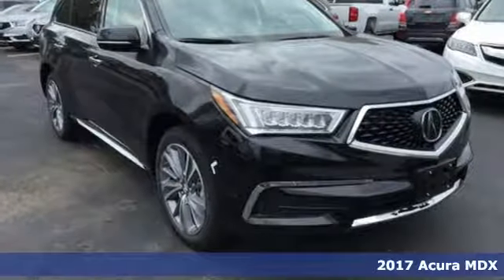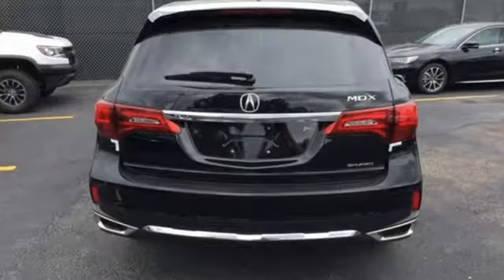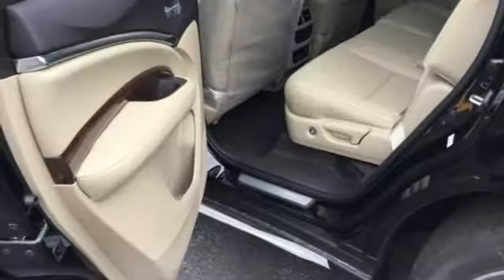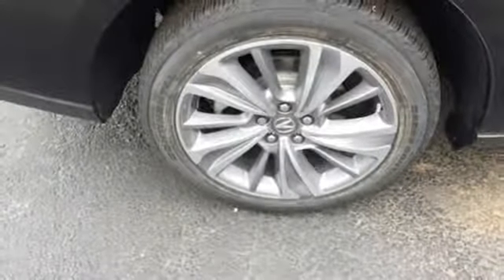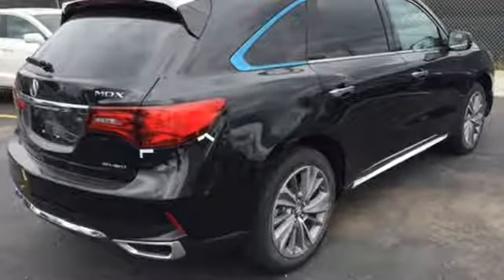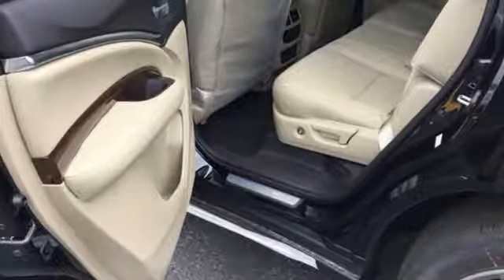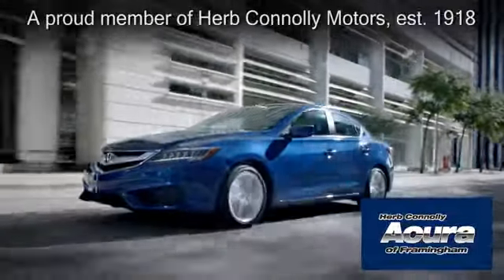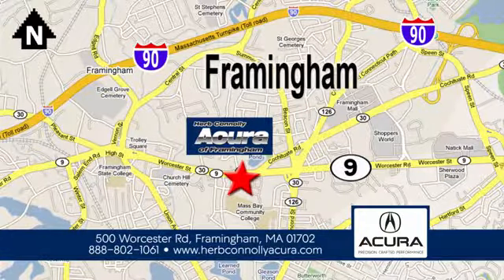New 2017 Acura MDX Framingham Natick Marlborough MA, MA A001863 - SOLD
Year: 2017
Make: Acura
Model: MDX
Trim: 3.5L
Engine: 3.5L V6 SOHC i-VTEC 24V
Transmission: 9-Speed Automatic
Color: Black
Interior: Parchment
Stock #: A001863
VIN: 5J8YD4H51HL001863
Automatic Full-Time All-Wheel Drive, Towing w/Trailer Sway Control, Automatic Ride Control Adaptive Suspension, Blind Spot Sensor, Forward Collision and Rear Collision Warning, Integrated Navigation System w/Voice Activation, Heated Front Sport Seats -inc: driver's 10-way power seat w/power lumbar support and easy-entry, and front passenger's 8-way power seat, Power Tilt/Telescoping Steering Column, Compass, HomeLink Garage Door Transmitter, Cruise Control w/Steering Wheel Controls, Distance Pacing, Full Cloth Headliner, Leather Door Trim Insert, Day-Night Rearview Mirror, Full Floor Console w/Covered Storage, Mini Overhead Console w/Storage and 3 12V DC Power Outlets, Cargo Area Concealed Storage, Tracker System, Delayed Accessory Power, Outside Temp Gauge, Perimeter Alarm, Engine Immobilizer, Express Open/Close Sliding And Tilting Glass 1st Row Sunroof w/Sunshade, Body-Colored Power w/Tilt Down Heated Side Mirrors w/Convex Spotter, Power Folding and Turn Signal Indicator, Deep Tinted Glass, Speed Sensitive Rain Detecting Variable Intermittent Wipers, Lip Spoiler, Black Grille w/Chrome Surround, and Programmable Projector Beam Led Low/High Beam Daytime Running Auto High-Beam Headlamps w/Delay-Off and Perimeter/Approach Lights.

Address:
500 Worcester Road Route 9 E